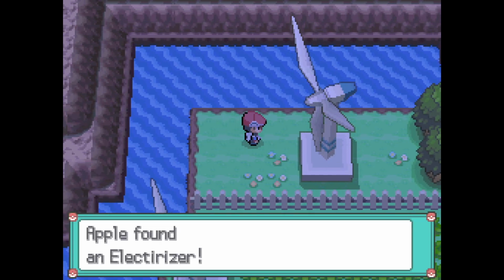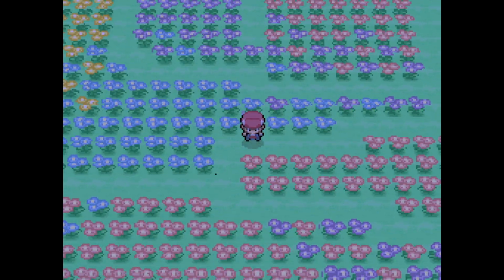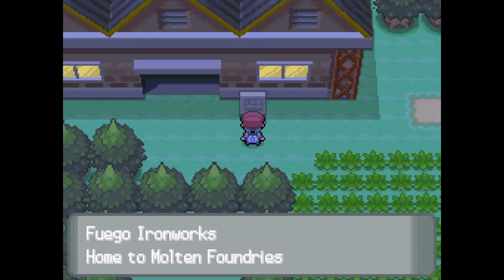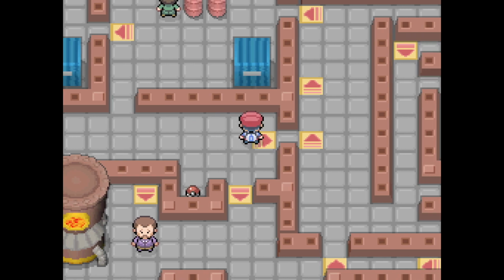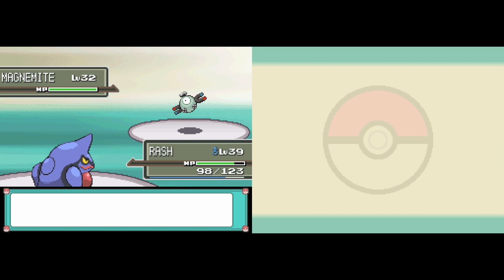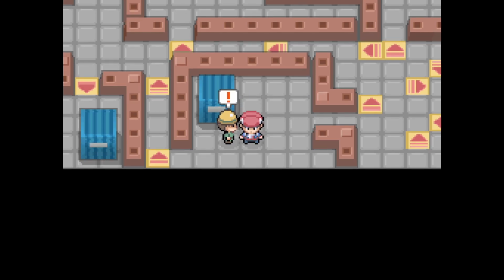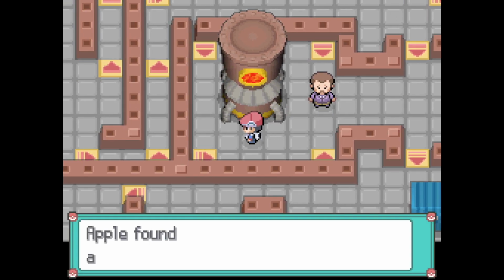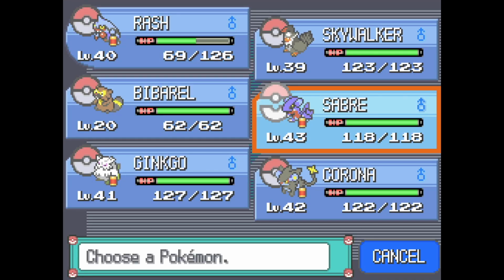'Cause Baby You're An Ironworks | Let's Play Pokemon Platinum Episode 50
Thanks for checking out my Pokemon Platinum Let's Play video!